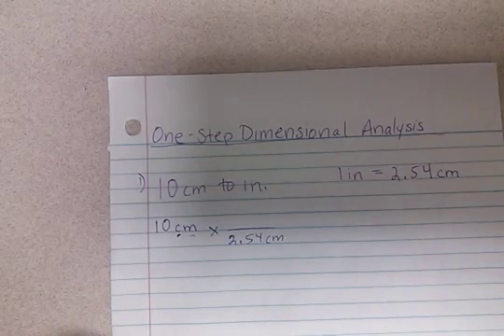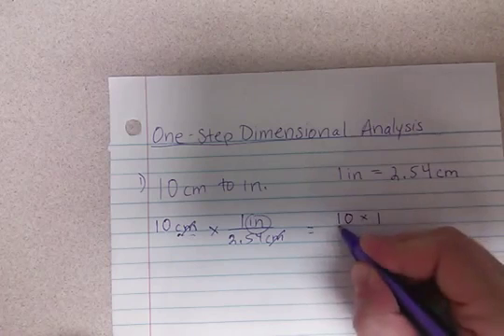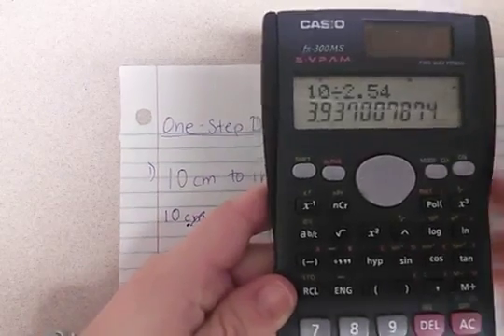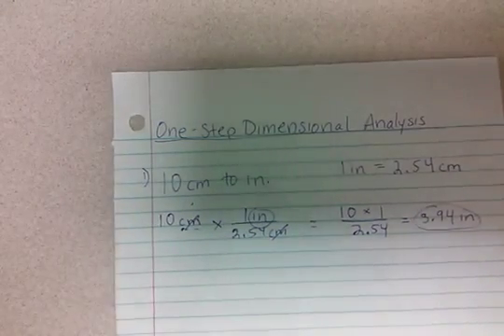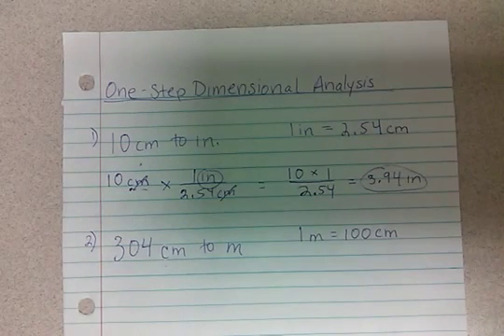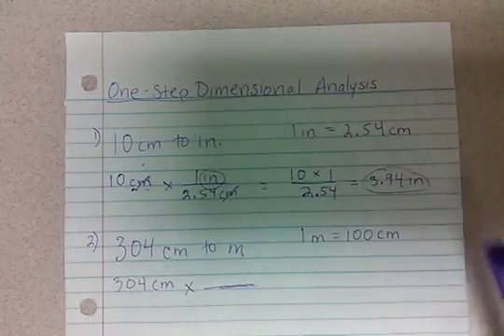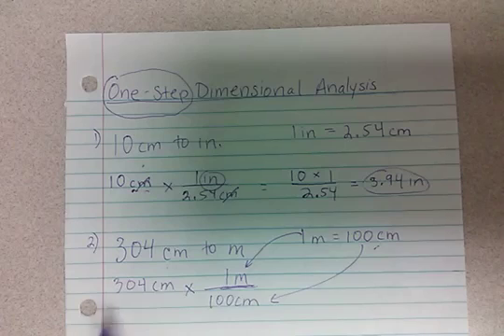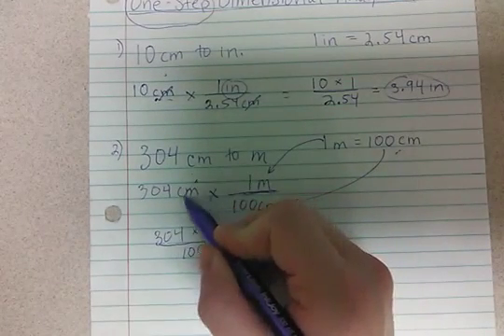One step dimensional analysis